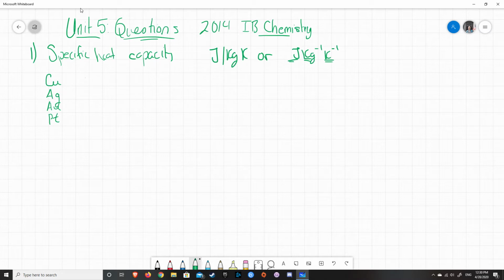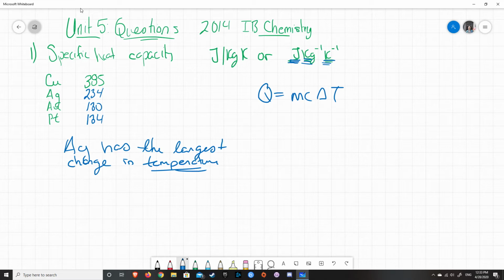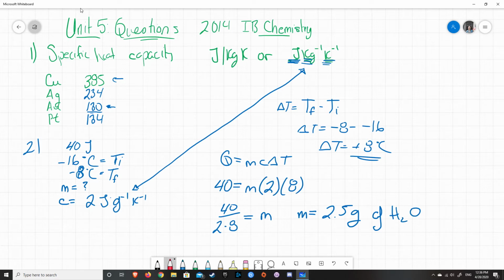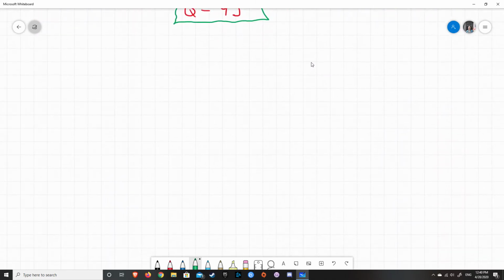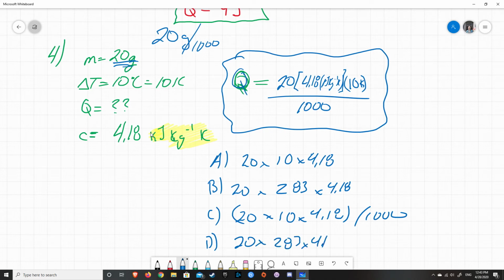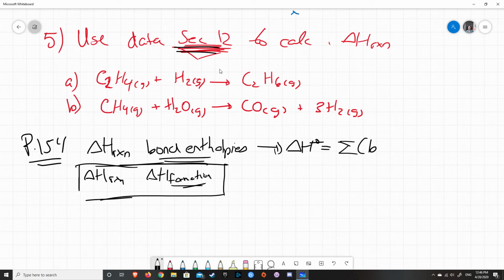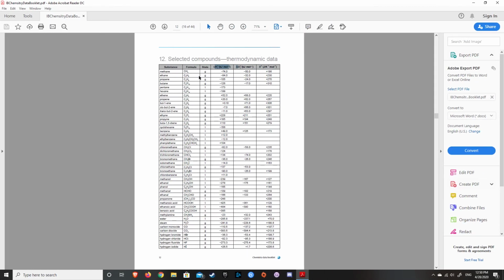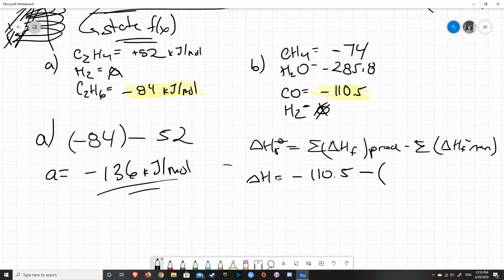IB HL Chemistry Unit 5 Video 14 Answering Questions End Of Chapter (1-5)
This video goes over solving questions 1-5 of the end of the chapter questions. Mainly concerning the use of the equation Q=mc(delta T) and enthalpies of formation.